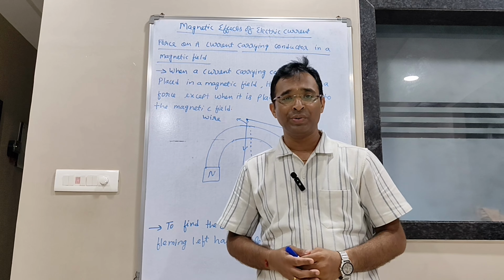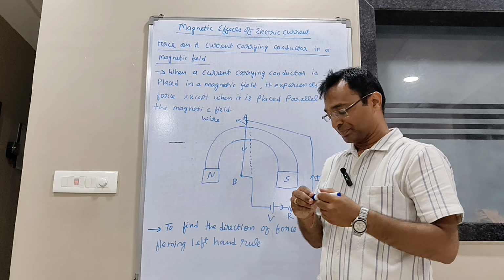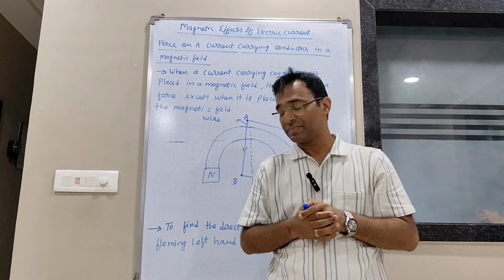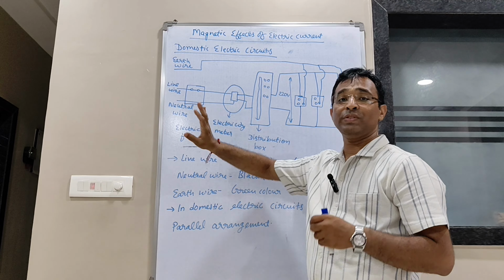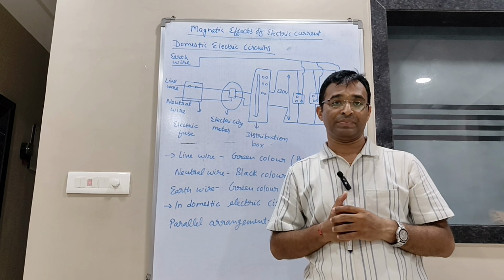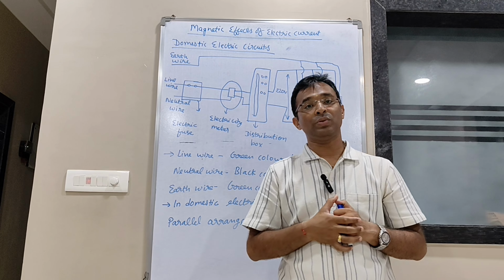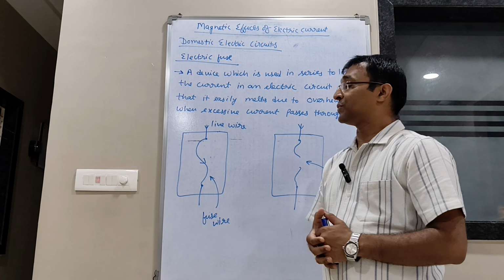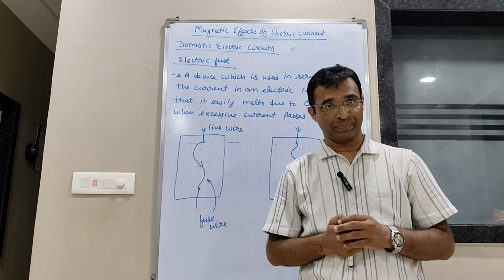Class 10, Science, Magnetic effects of Electric current -Part 3